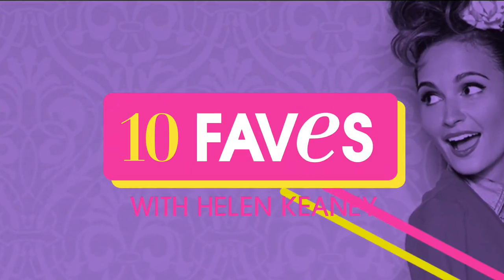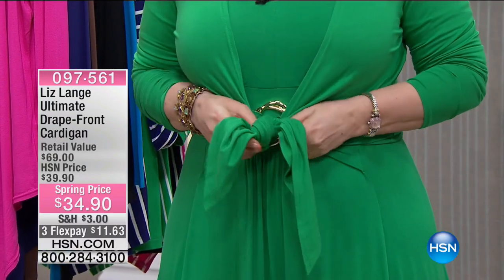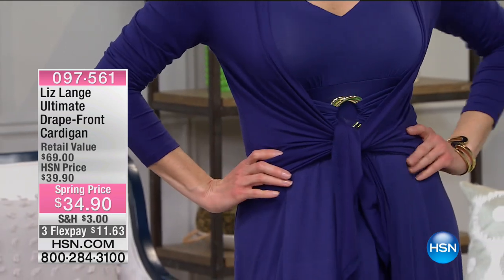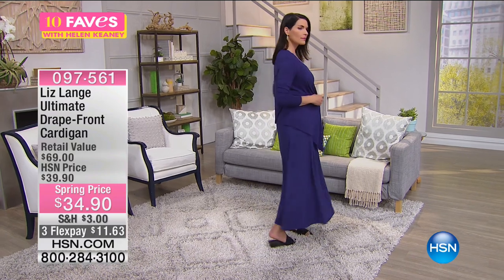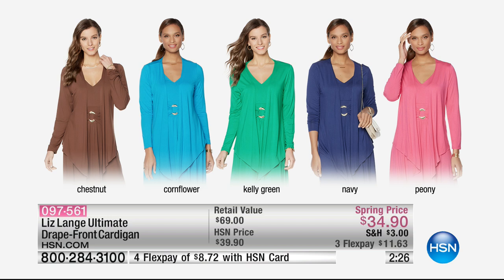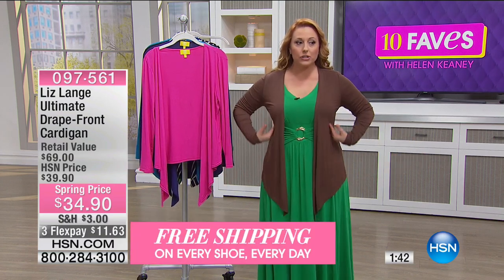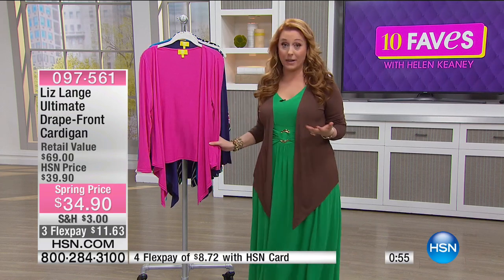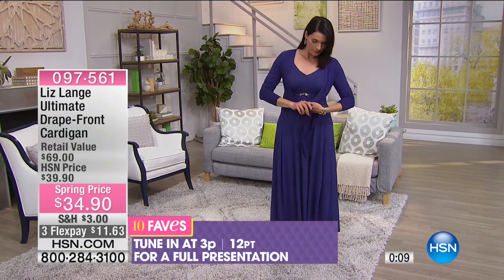Liz Lange Ultimate DrapeFront Cardigan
Add the perfect finishing touch to any ensemble when wearing this luxurious flowy cardigan. Wear it open, as a tiefront over a dress or layer with jeans and...